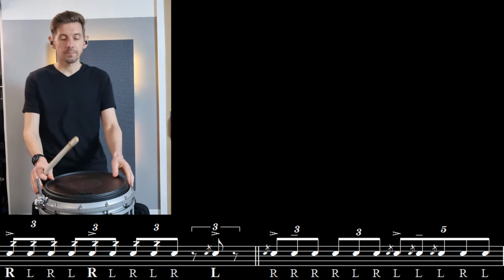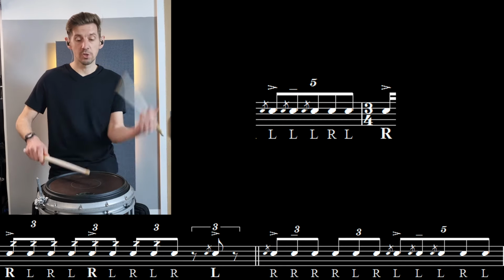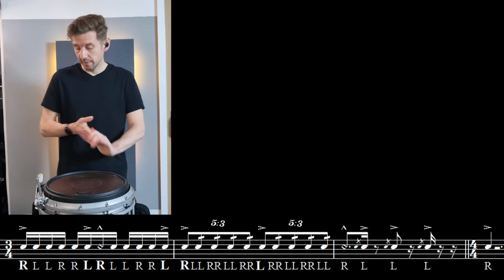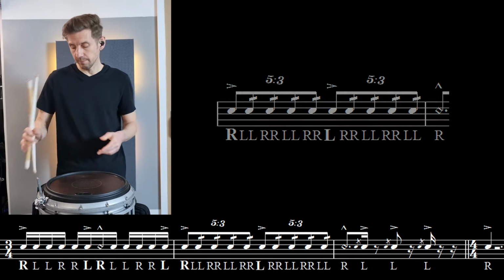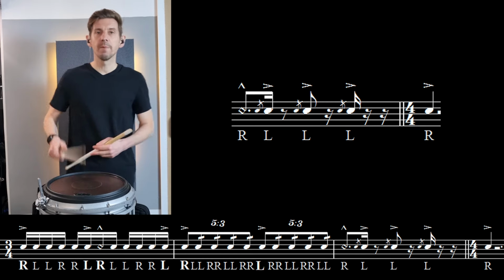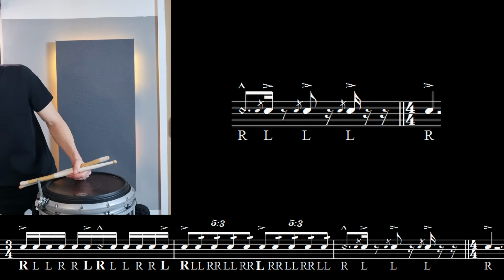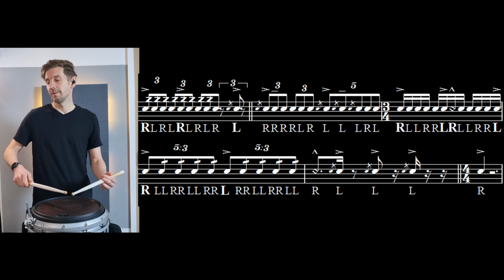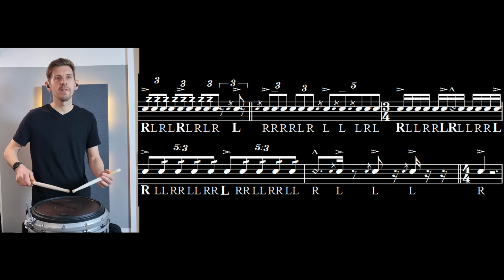How to play Boston 2023 Snare parts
Join me as I break down the opening snare solo from Boston's 2023 DCI show. These drumline parts showcase a blend of triplets, quintuplets, and polyrhythms, setting the tone for the performance.

I'll guide you through each bar, allowing you to play along with me at Slow, Medium, and Fast tempos by the end of the lesson.

We recently released a new app called Drumr.
It has the exercises from the popular Snare Essentials App and many more and several are FREE. Drumr also has an extended library of grooves, fills, exercises, and songs for drum kit. And Drumr offers a massively improved player, activity tracking, and more.
 We're putting all our efforts into developing Drumr and expanding its library to bring new and exciting content to you, We're applying everything learn to creating the very best practice tools possible for drummers of all levels.
Come join us in Drumr and unleash your drumming today!

New to marching drumming? Get your FREE digital PDF Download showing 20 MUST KNOW Drum Corps Rudiments!!